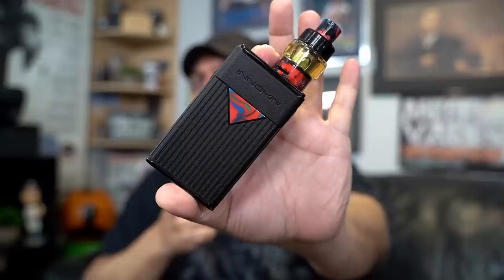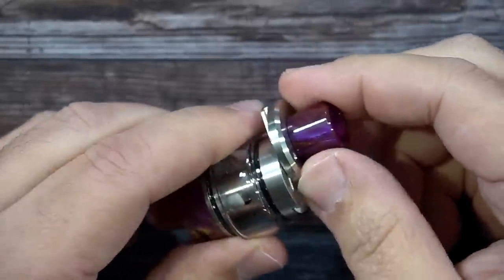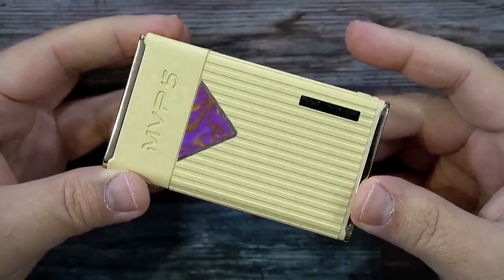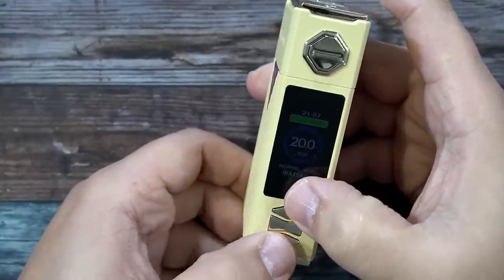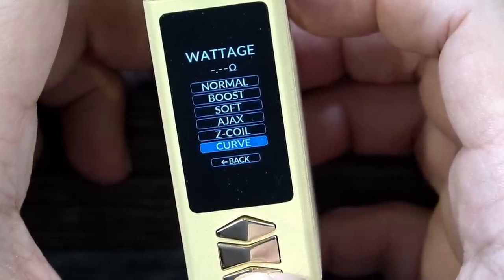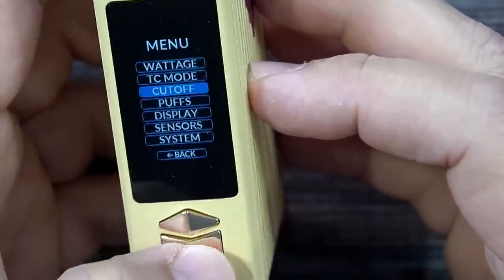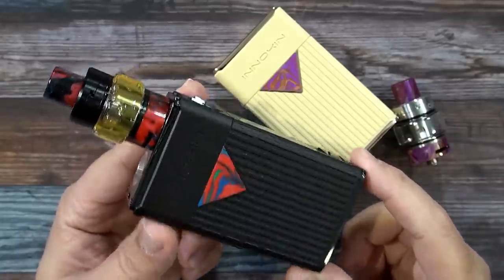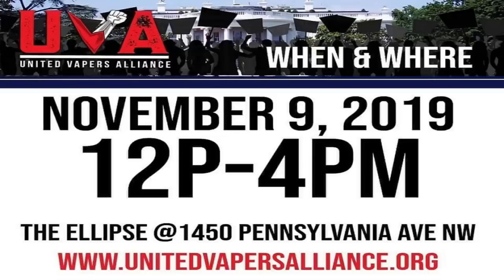Let's Go Camping! Innokin MVP 5 Ajax Tank Kit Review